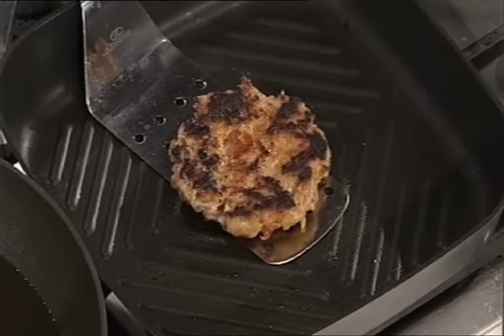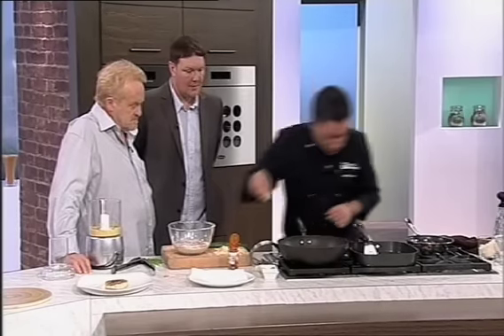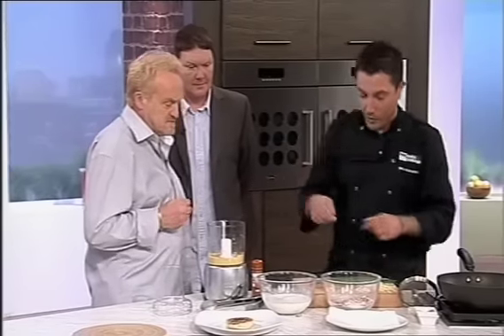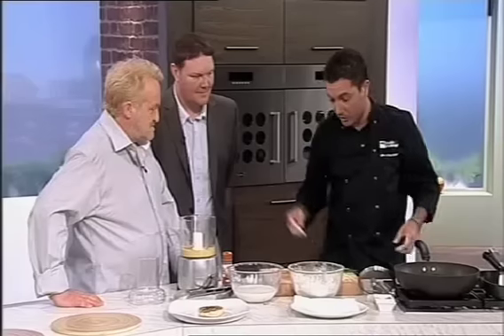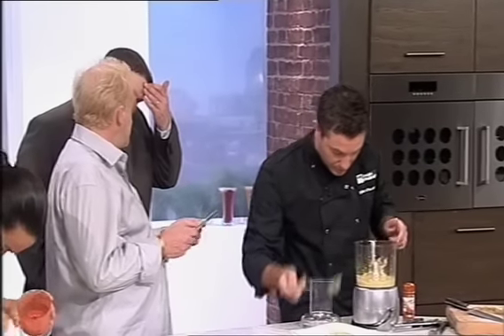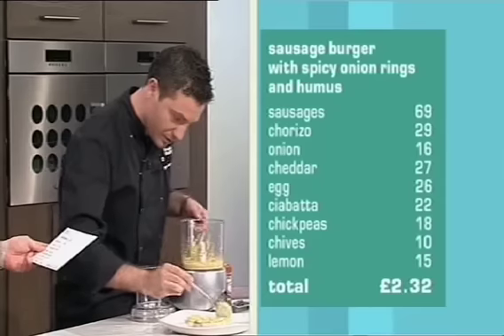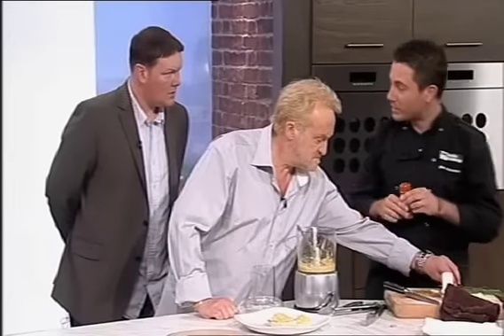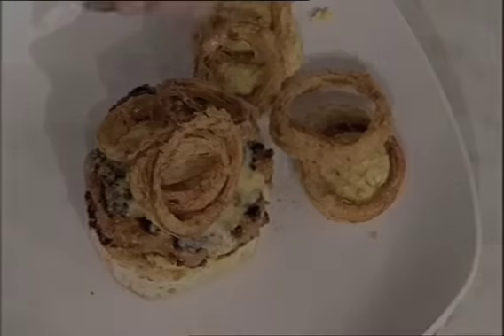Sausage Burger with Spicy Onion Rings and Hummus (Gino D'Acampo)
'I'm a Celebrity Get me Out of Here' star and chef Gino D'Acampo shows Emmerdale star Dominic Brunt how to make a meaty sausage burger. As seen on Daily Cooks on ITV.

Similar recipes can be watched on the Digital Classics DVD release 'Daily Cooks Challenge: Antony Worrall Thompson's Masterclasses'.